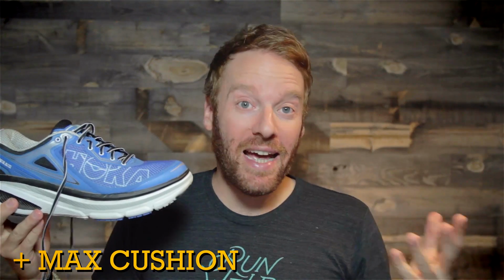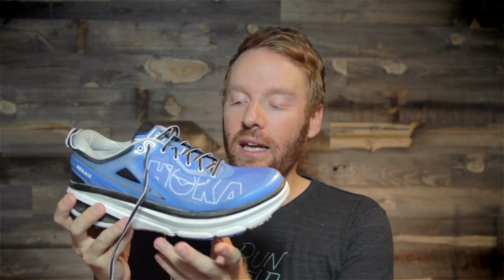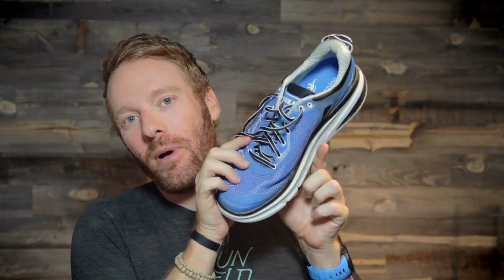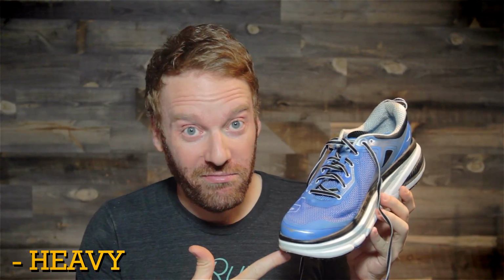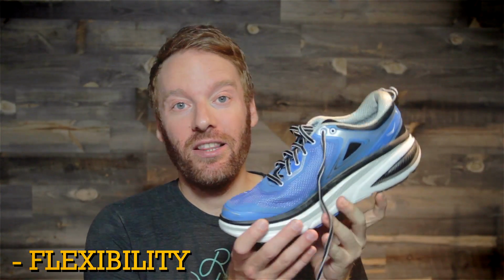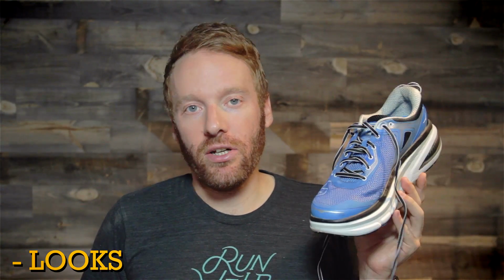HOKA ONE ONE BONDI 4 REVIEW | The Ginger Runner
The Hoka One One Bondi 4 has been out on the market now for awhile, but I wanted to make sure I got some good mileage in it before posting this review. Having reviewed the Bondi 2, I was curious to know if there had been any improvements made to the shoe or if it was the same tried-and-true cushioned beast. Well, those who are die-hard Bondi fans will be happy to know the shoe retains much of its origins as a super cushioned road runner that can take you for some long efforts in comfort.

I still love the smooth meta-rocker shape, the durability and the improved looks, but honestly, with the Clifton out on the market (and the Huaka), the shoe feels awfully heavy and clumsy in comparison.  The upper is much improved - not only in build but in looks as well. But the shoe is plagued with most of the same dislikes that I had with the Bondi 2.

I will still use this shoe for long recovery efforts when I just need to move forward for a long time and not focus on speed or trail. It's a smooth shoe with tons of soft. And sometimes that's exactly what I like. Now what about you, have you run in the Constant? What do you think?

This product was provided by Hoka One One. All opinions are my own.